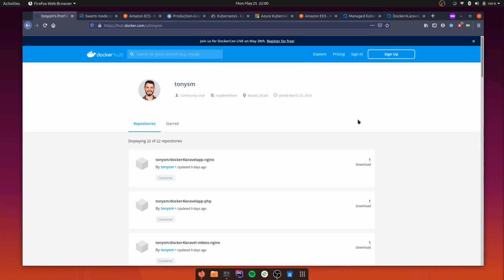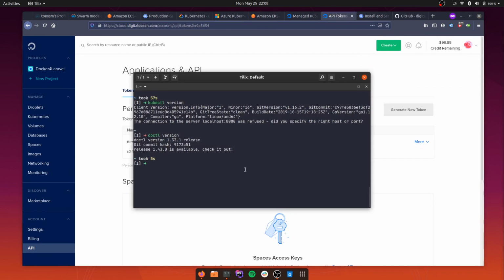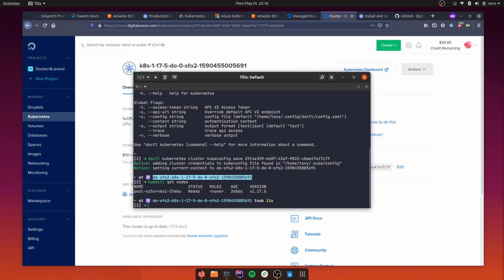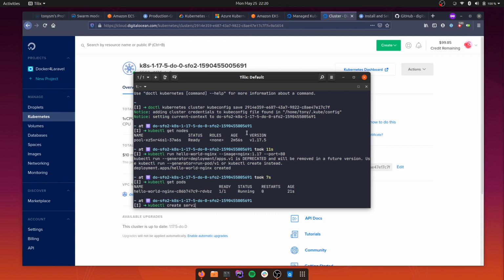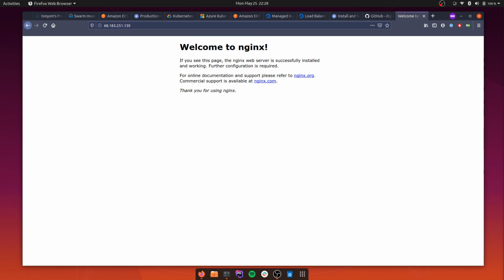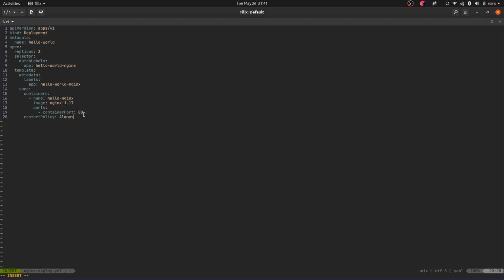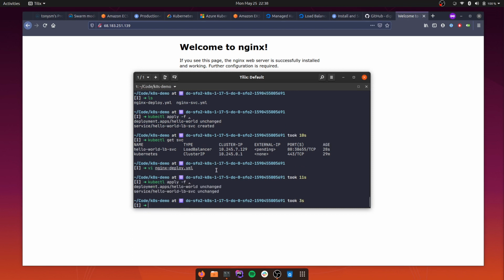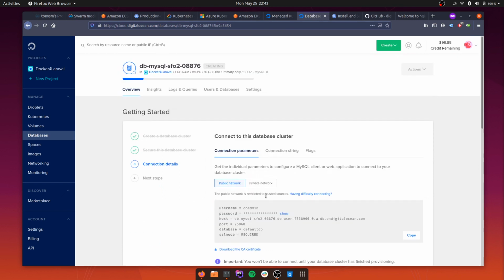04 Setting up a production Kubernetes cluster on DigitalOcean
It's time to talk about our production environment. Let's discuss our options of Container Platforms and create a Kubernetes cluster on DigitalOcean.

- My video on using Ingress on Digital Ocean (for sharing the load balancer with other services)